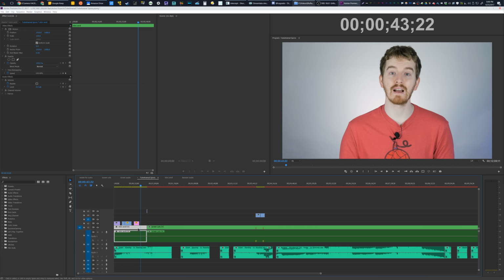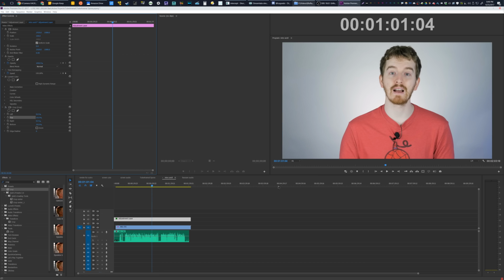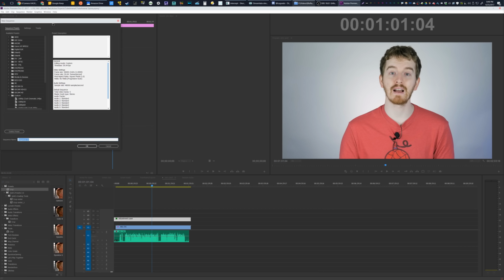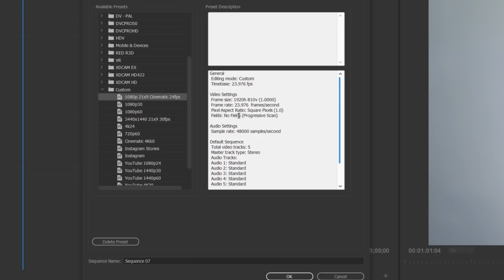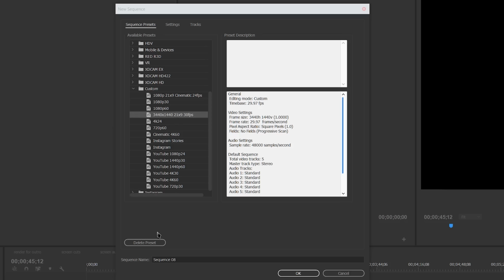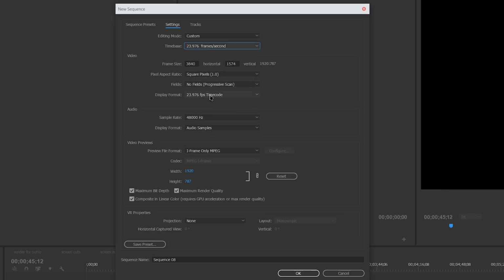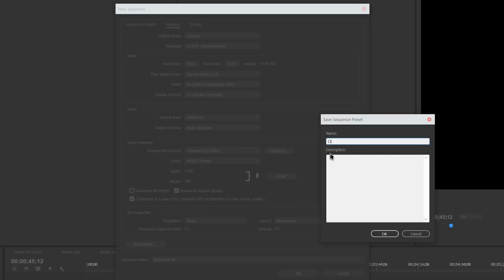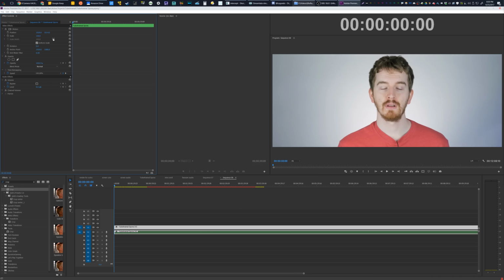You're doing "Cinematic" aspect ratios ALL WRONG!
While I understand the desire to make certain videos feel "more cinematic," just adding black bars overtop a normal video canvas is NOT the way to go about it. No no.

Just a couple notes for those jumping in the comments:
This video is a year old.
This is clearly referring to YouTube uploads. If you're submitting to a client or posting elsewhere, do what you need to, of course. Web video is all about knowing your platform - IG/FB stories are best in vertical, feed videos are best in 1080x1350, and YouTube videos are best in widescreen with correct aspect ratios so everyone can enjoy them. Phones are commonly 2:1 aspect ratio now, so 16:9 with black bars is kind of sad to watch on there, too.

Yes, there are more "official" "cinematic aspect ratios. Use them if you want. No matter what, letterboxing does not automatically make your video "more cinematic" and many of us find it kind of funny that people think so. 2017's obsession with LUTs and preset packs and letterboxing and gimbals and all this other nonsense shows that a lot of people know how to jump on trendy bandwagons but not actually make good content.

8:5 (16x10), 4:3, 17:9 (DCI 4K) and 2:1 (18x9) all work with End Cards, and wider format support probably coming soon. Would MUCH rather have a video that isn't screwed up on my screens than have on-screen elements I'm not going to click and that 1-5% of viewers will ever see.
2:1 is a great middle ground of having a wider, more "cinematic" feel while still having end card support.
If you do the math, 21x9 is roughly 2.35:1.
If you want to view an example of why this matters, check this out. YouTube's new layout allows for great 21:9 viewing, even on a 16:9 screen IF you actually upload 21:9 instead of letterboxing.

If they had letterboxed this to 16:9, the video would show with black bars on the top/bottom AND the left/right. Not cool.